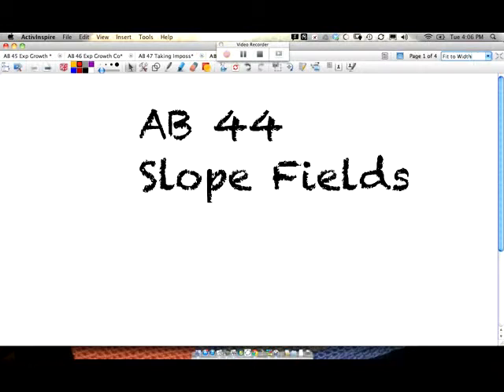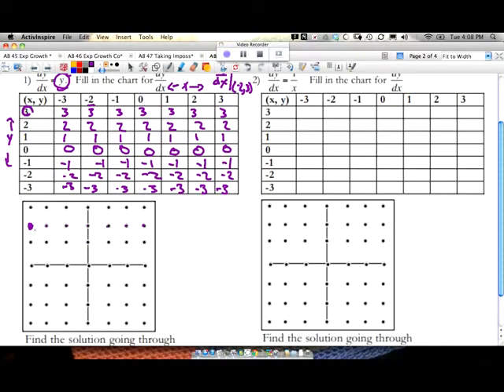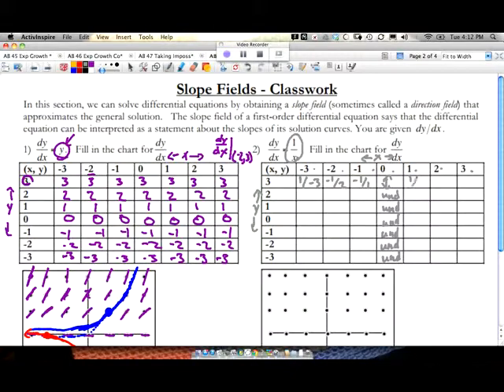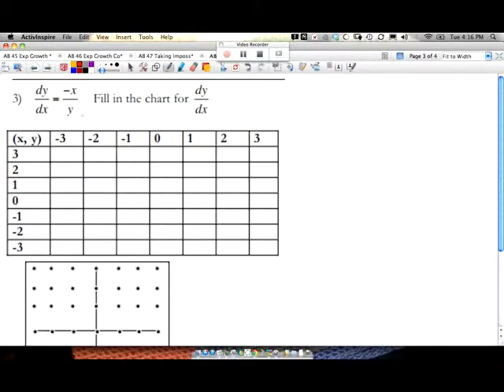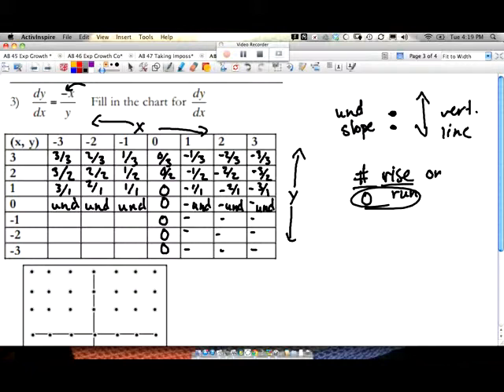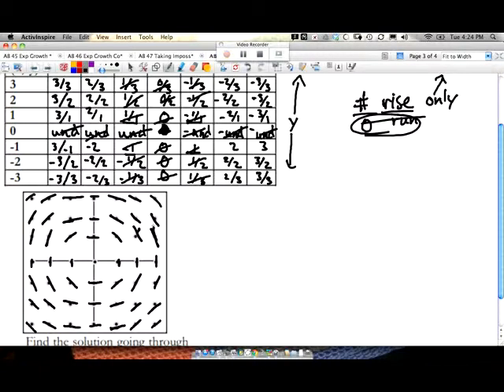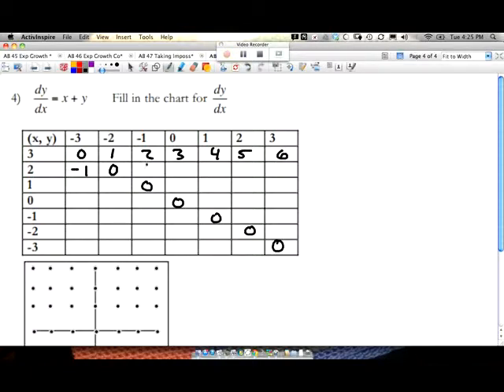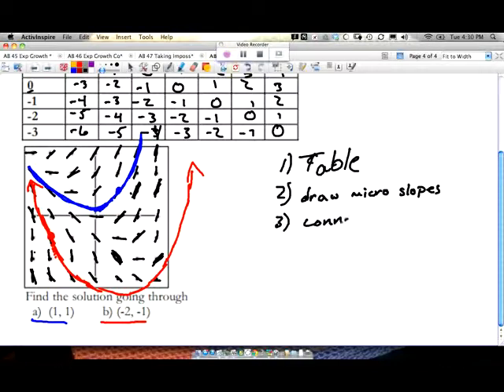AB 44 Slope Fields